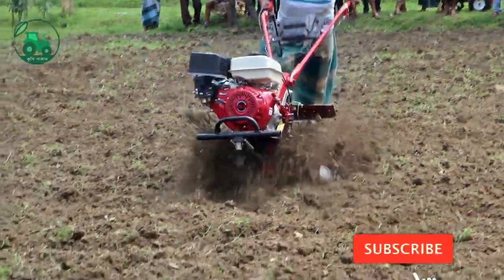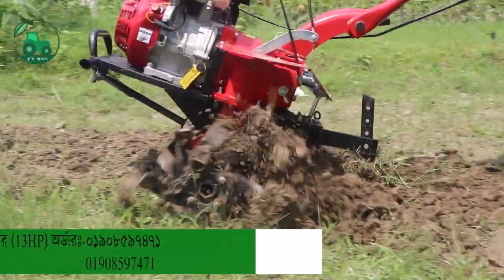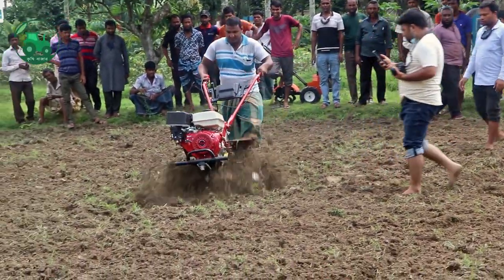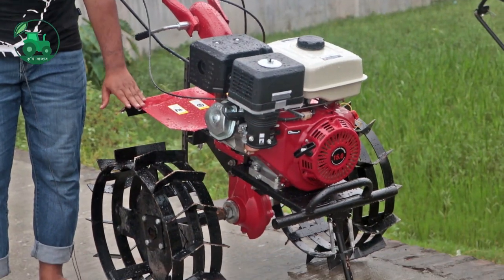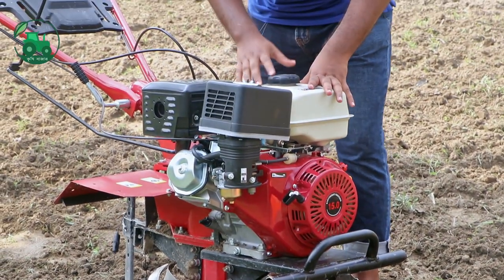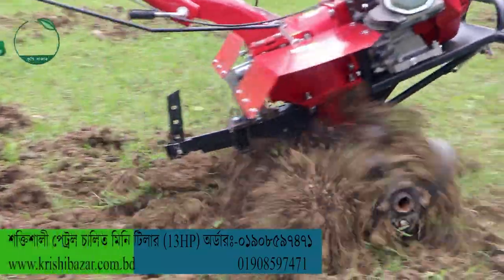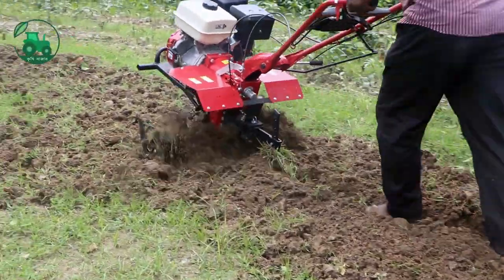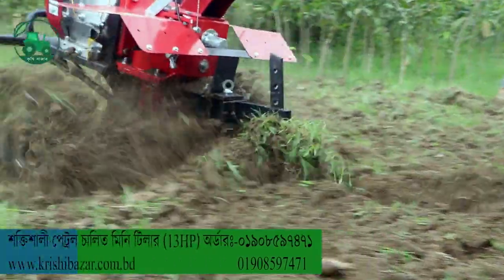সবচেয়ে শক্তিশালী মিনি টিলার ১৩ হর্স মিনি টিলার । Mini power Tiller। কৃষি বাজার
মিনি পাওয়ার টিলার ১৩ হর্স।

বর্ণনা:
১। ইঞ্জিন মডেল: 188 F
২। ইঞ্জিনের ধরণ: গ্যাসলিন (পেট্টল চালিত )
৩। ইঞ্জিন পাওয়ার: ৮.২ কিলোওয়াট
৪। আর পি এম: 3600 মিনিট/ সেকেন্ড।
৫। চাষের গভিরতা : ১৫০-২০০ মিমি
৬। চাষের দৈর্ঘ: ৯০০ - ১২০০ মিমি।
৭। পোডাক্ট মডেল : 1wG8.2Q
৮। ক্লাচ স্টাইলের : প্লেট ক্লাচ
৯। চাষের গভিরতা : ১০-১৫ মিমি
১০। 1 সিলিন্ডার, 4-স্ট্রোক, এয়ার কুলড
১১। প্যাকেজিং সাইজ: 1625*1100*1060
১২। ওজন: ৯৮ কেজি।
১৩। কাজের গতি: 1-1.6 Km/h

সতর্কতা:
১। দয়া করে নিশ্চিত করুন যে ইঞ্জিনের চারপাশে কোন ফুটো বা জ্বালানি ছিটানো আছে কিনা ।
২। ইঞ্জিন চালু অবস্থায় ট্যাংঙ্কে পেট্টল ভারা থেকে বিরত থাকুন।
৩। ইঞ্জিন চালু  করার আগে দয়া করে নিশ্চিত করুন যে জ্বালানি ট্যাঙ্কে জ্বালানি আছে।
4.ইঞ্জিন চালু করার সময় দয়া করে গিয়ার লিভারটিকে নিরপেক্ষ অবস্থানে ঘুরিয়ে দিন।

অর্ডার করতে চাইলে পরিবহন খরচ সমপরিমান অথবা প্রায় ১,০০০ টাকা বিকাশ,রকেট বা ব্যাংকের মাধ্যমে পাঠাতে হবে এবং বাকি টাকা যে কোন পরিবহনে ক্যাশঅন ডেলিভারীর মাধ্যমে নিতে হবে।

অফিসের ঠিকানাঃ
প্রধান কার্যালয়ঃ বাসা-৫১/১,সালেমা খাতুন রোড-৭,রাধাবল্লভ,সদর, রংপুর-৫৪০০
কৃষি পন্য ও সেবা নিতে ভিজিট করুন :